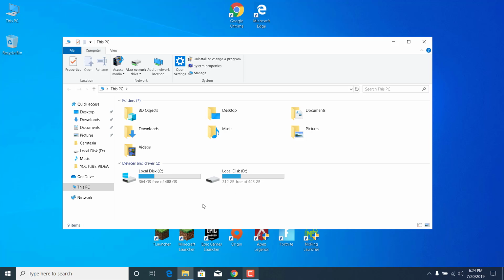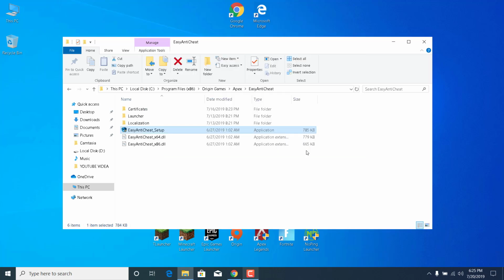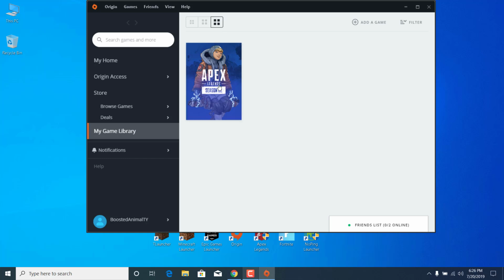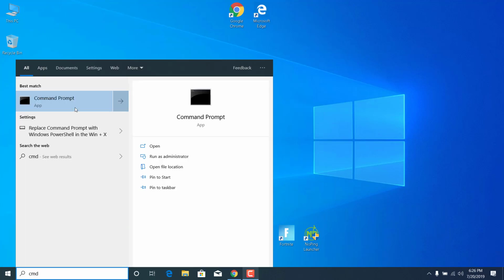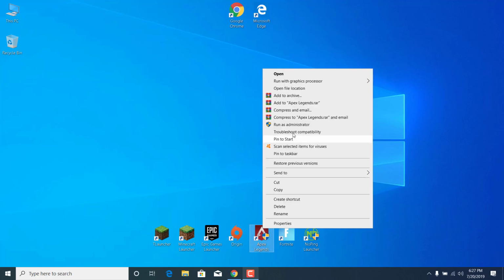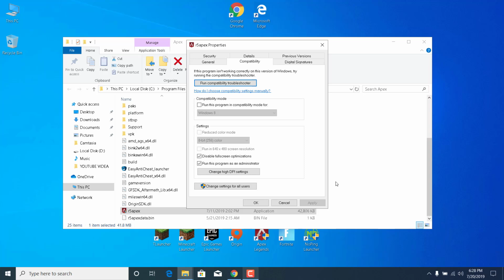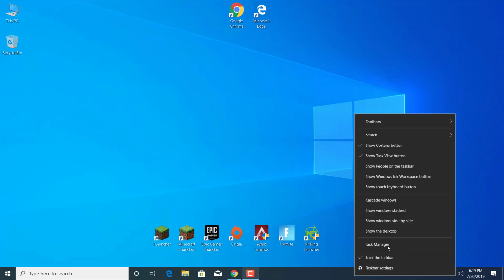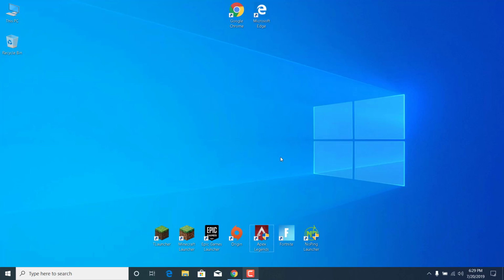FIX Apex Legends CRASH ON STARTUP ( FIX APEX LEGENDS NOT OPENING )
In this video, I show you how to FIX Apex Legends Crash on Startup or fix Apex Legends not opening in Season 2 !